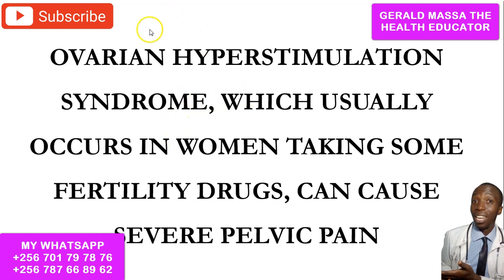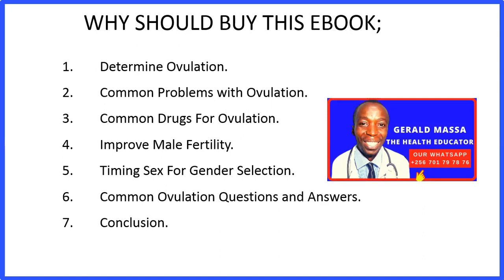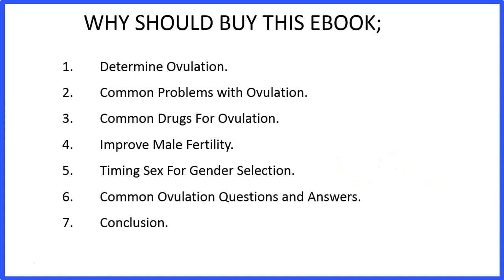THE CAUSES OF OVULATION PAIN | Pain During Ovulation │ Life Care │Health Education Video | CALENDER.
THE CAUSES OF OVULATION PAIN | Pain During Ovulation │ Life Care │Health Education Video | CALENDER. Ovulation pain, sometimes called mittelschmerz, can feel like a sharp, or like a dull cramp, and happens on the side of the abdomen where the ovary is releasing an egg (1–3). It generally happens 10-16 days before the start of your period, is not dangerous, and is usually mild.

What causes ovulation pain?
Researchers still don’t know exactly what causes ovulation pain. Attempts to answer this question in medical literature date back to the mid-1800s. Over a century later, the answer is still unclear.

Here are some theories for the cause.

Tension of a growing follicle on the ovary, and the inflammatory response that tension creates.
Follicles are sacs that contain your eggs.

They typically grow to be about two centimeters in diameter before they’re released into the fallopian tube.

Prostaglandins (the same inflammatory compounds involved in menstruation) are produced as the ovarian muscle contracts around the growing follicle, possibly causing pain.

Irritation of the abdominal cavity from the follicle’s blood when it ruptures to release the egg (1).
Ultrasound evidence in one study found that in 2 in 3 cycles, 5ml of fluid was visible in the abdomen. These cycles were more likely to be associated with ovulation pain.

The “fluid” is suspected to be blood, and is released when the follicle releases an egg. They found this fluid could be seen for up to two days after ovulation

There was also a theory that cramps in the uterus, fallopian tubes, or large bowel caused the pain but this has been largely disregarded.

How to know whether you’re feeling ovulation pain

Track the timing of it with your cycle

Some people feel ovulation pain for the first time when they first begin menstruating. For others it begins later in life, but is most common in people under the age of 30

For some people, ovulation pain happens around the same time each cycle (when it does happen). For others, it’s more irregular.

This depends on the regularity of ovulation. The pain is typically reported just before ovulation occurs.

For some people, ovulation pain is also accompanied by ovulation bleeding

ABOUT ME
Gerald Massa is a Health Educator, Diagnostic Medical Sonographer, RN and WOMEN HEALTH EXPERT. The goal with this channel is to help YOU achieve your Health, Fertility and Pregnancy Related Goals, in the shortest amount of time, with the least effort and have FUN in the process!
My goal is to help reduce the misinformation, eliminate the frustration, give you more clarity and simplify the process of having a healthy body AND mind!”.

Thanks for visiting and have a happy and healthy day!

Warmest Regards
Gerald Massa, DMS, RN, HEALTH EDUCATOR.
Health Educator, Diagnostic Medical Sonographer, Registered Nurse, Fitness Coach.

IMAGES LICENSES.
OTHER images licensed and paid for through CANVA PRO All image licenses are available upon request.
Video Motion Graphics Credits: Particle Wave 4K Motion Background by CANVA PRO, PIXABAY.COM, UNSPLASH.COM.

THECAUSESOFOVULATIONPAIN GERALDMASSATHEHEALTHEDUCATOR PainDuringOvulation │ Life Care │Health Education Video | CALENDER.
OVULATION CALENDAR I Calculating ovulation: the optimum time for getting pregnant I fertile days